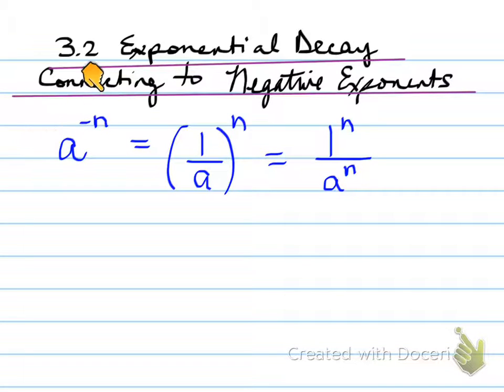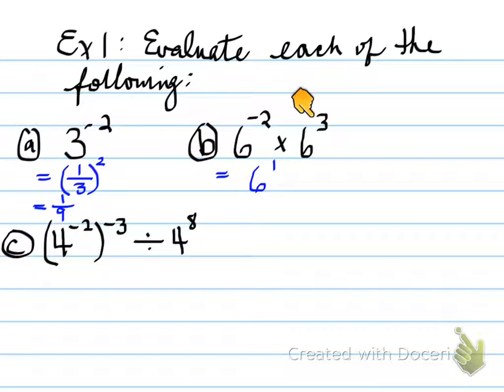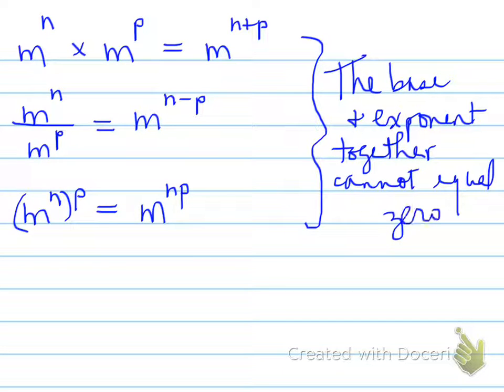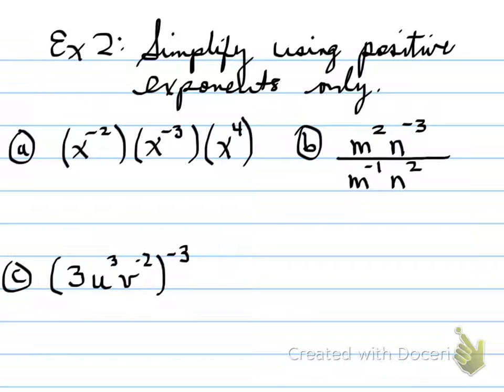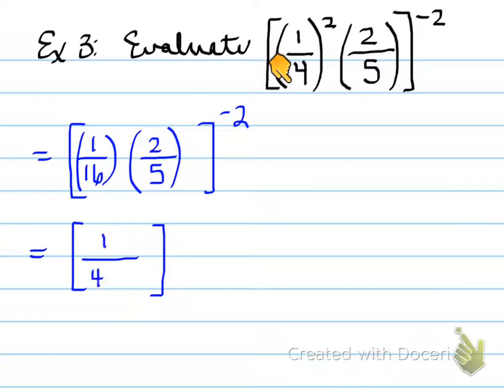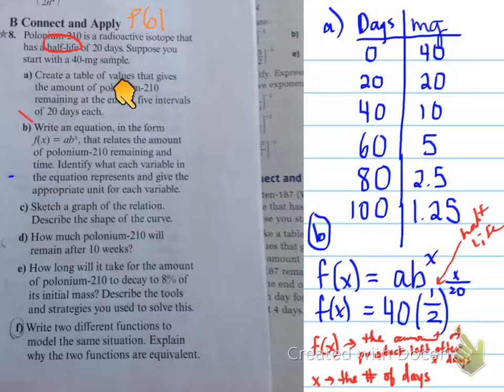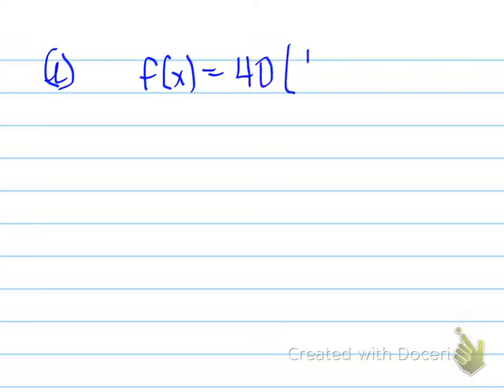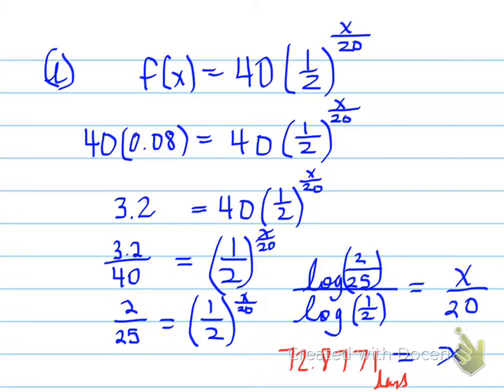MCR3U -- 3.2 Exponential Decay